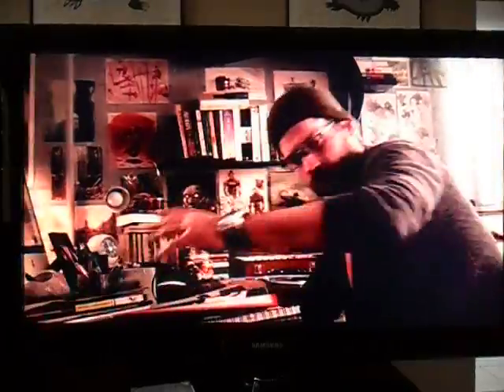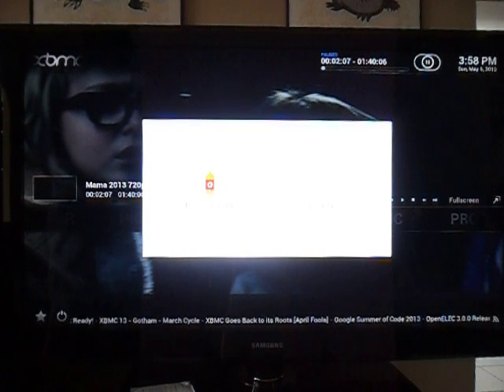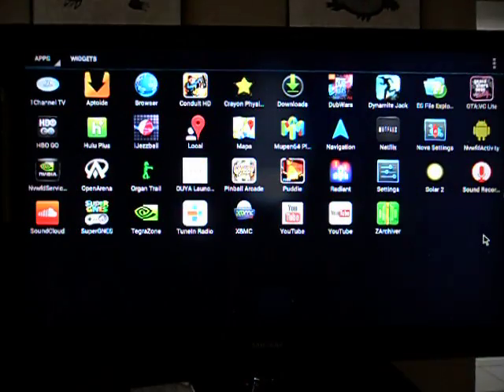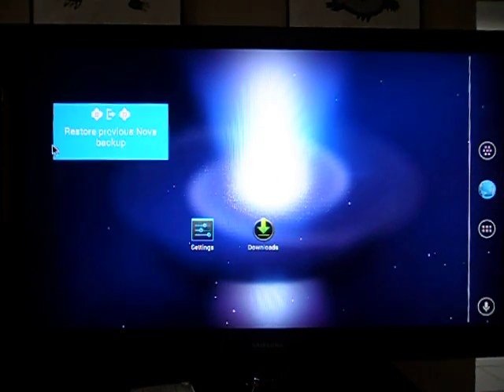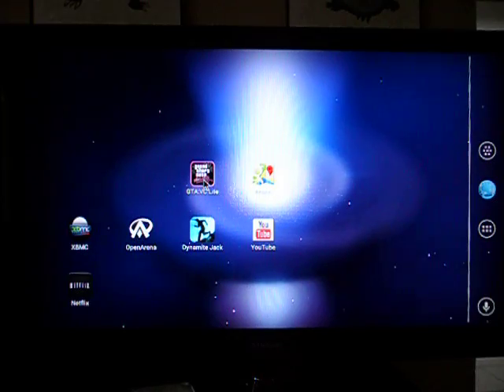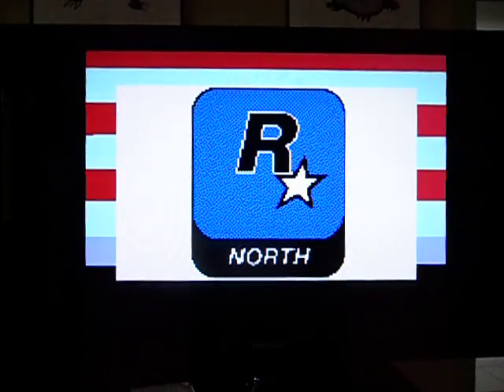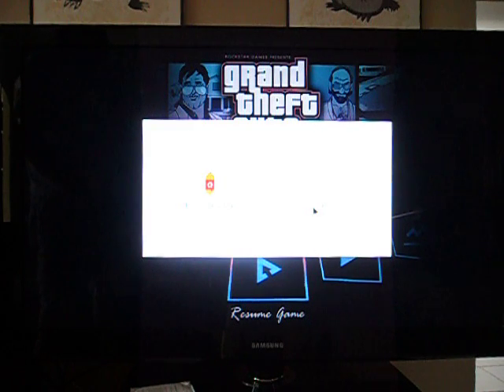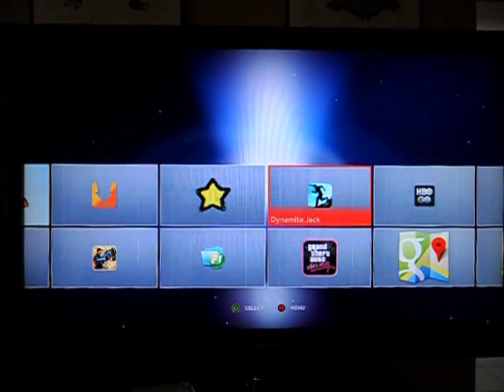NOVA Launcher on OUYA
This is a viable replacement for the ouya launcher.  Lots of settings and more intuitive options for layout.
 Getting around your sildeloaded content is so much faster using this launcher and getting to the system menu takes 1 button press.  No more lagging when scrolling between apps and you can customize it to hell and back

google is your friend..  or get it from the play store and back up the apk with astro.